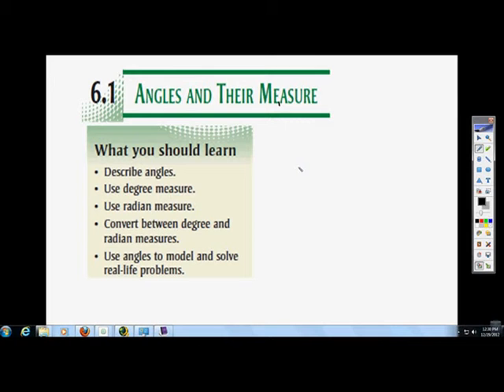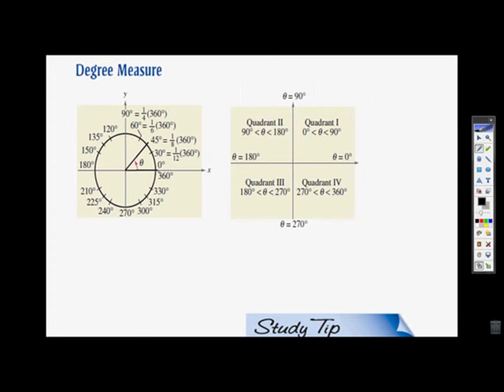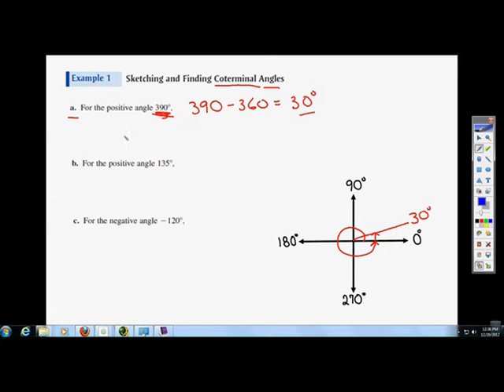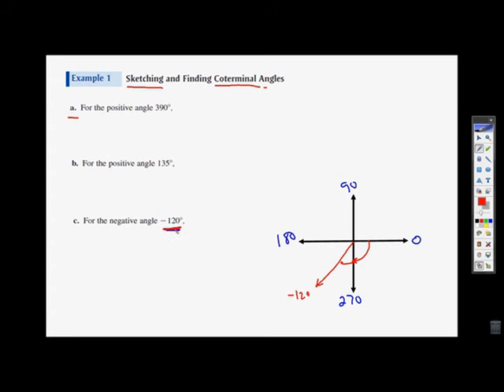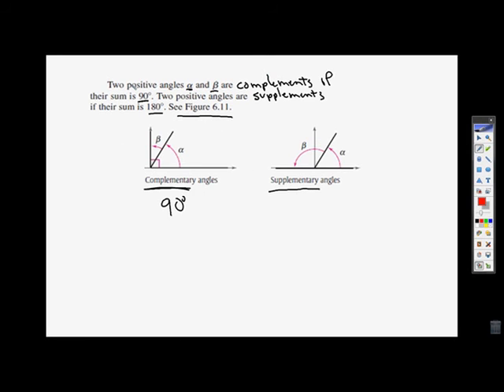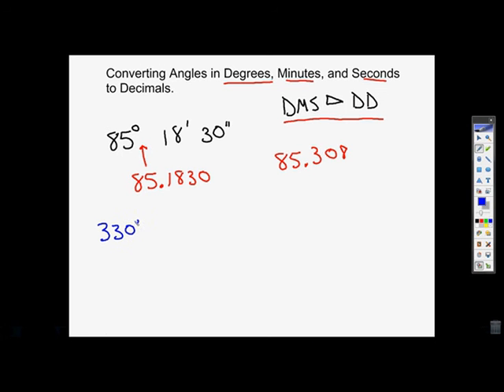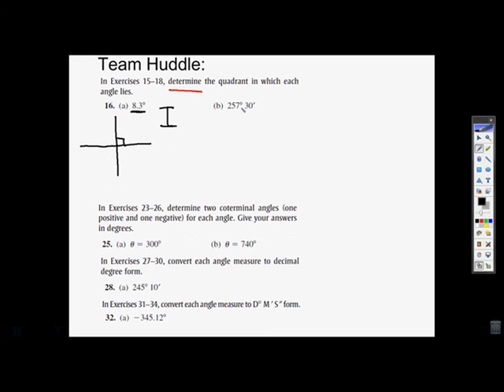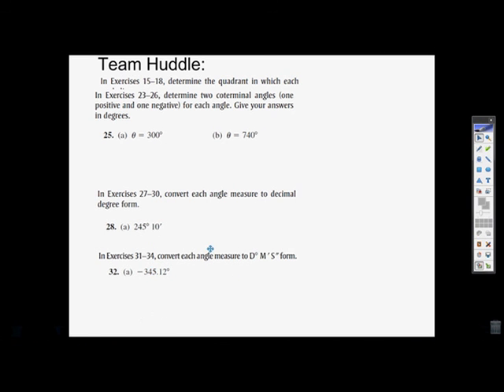6 1 Measuring Angles day 1